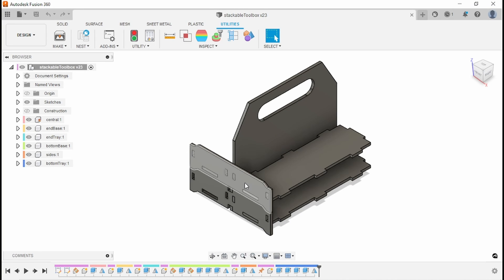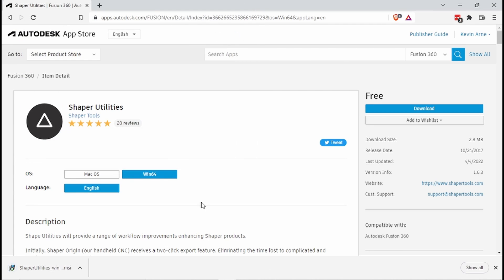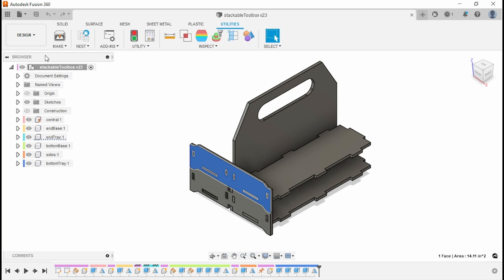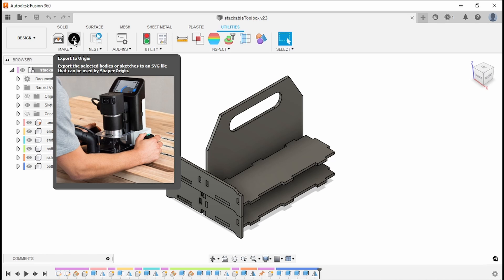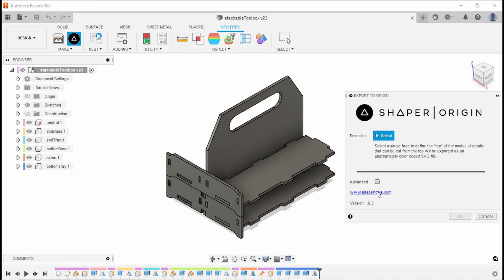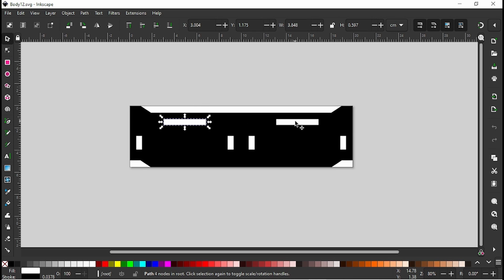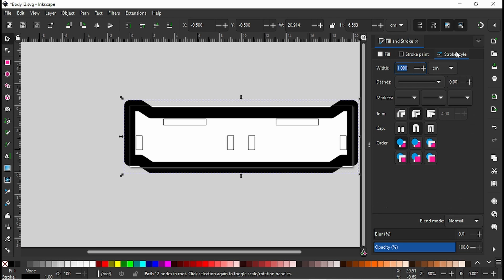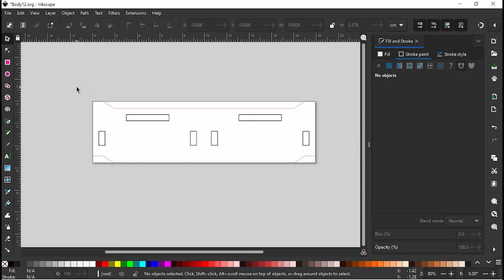Exporting SVGs from Fusion 360 for laser cutting